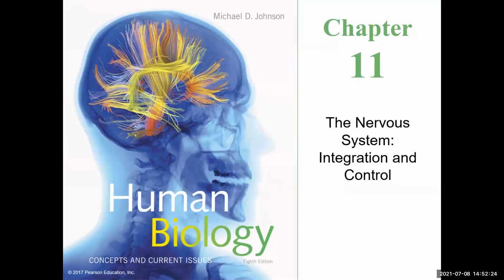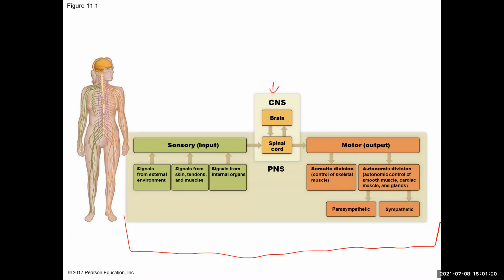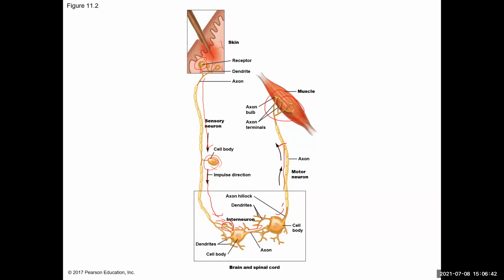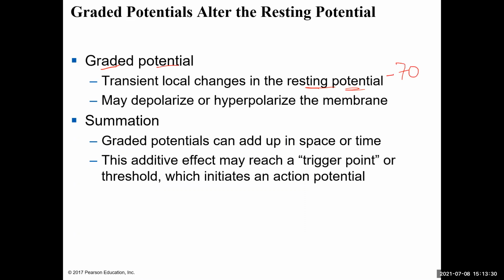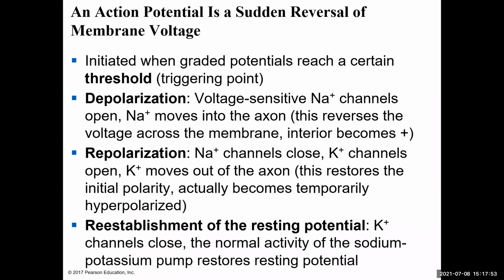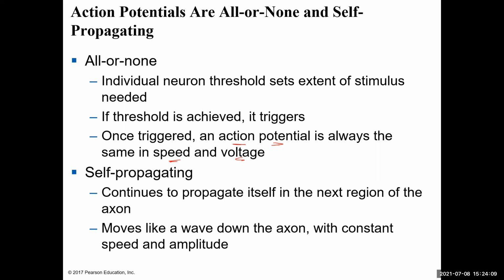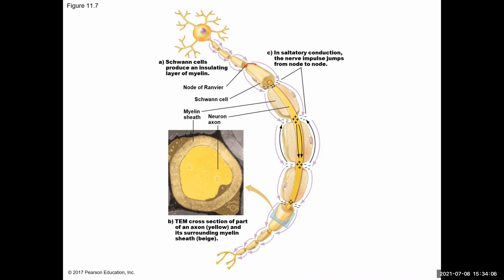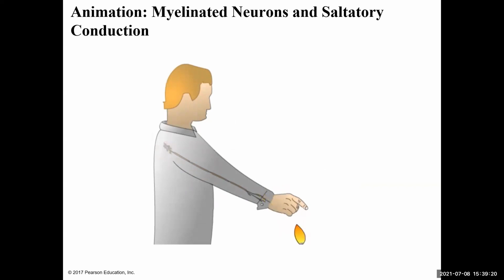Chapter 11: Introduction to the Nervous System